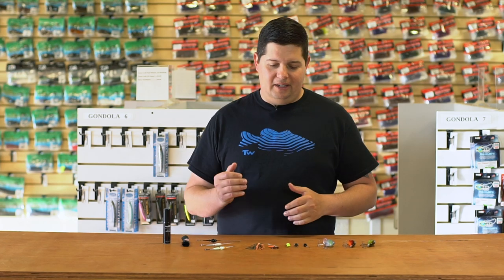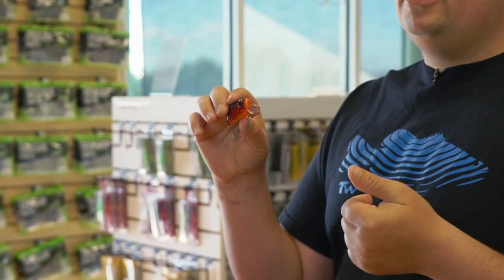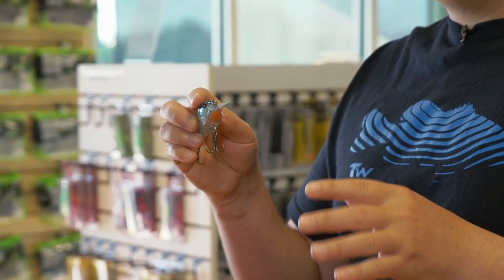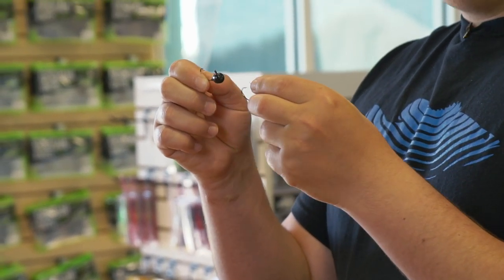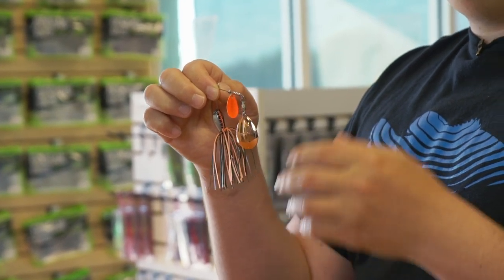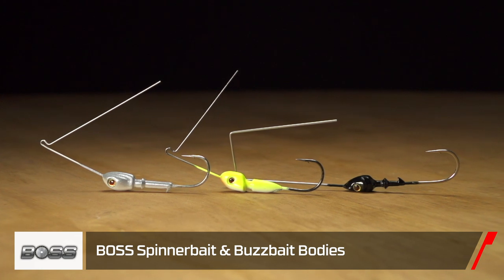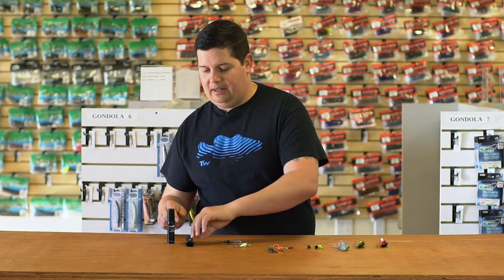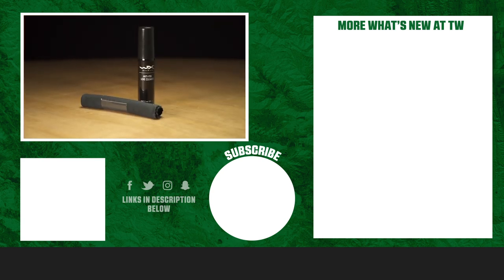What's New at Tackle Warehouse w. Jake Cotta - 7/31/19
Hit the water with some fresh new gear featured in this week's episode of What's New at Tackle Warehouse hosted by Jake Cotta. Whether you're a bank angler or a seasoned professional WNTW showcases the latest offerings from the most trusted companies including Trokar, Eagle Claw, BOSS, WileyX, Duo Realis, Xcite Baits, and Molix. Make sure to keep it locked-in to the Tackle Warehouse VLOGs to get more exclusive insight, inventory updates, and the best products at the best prices.